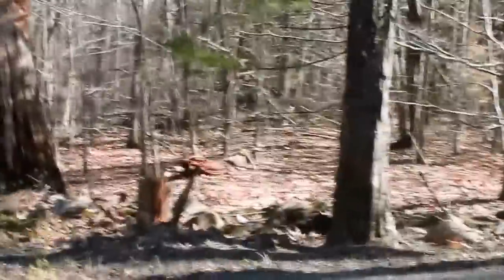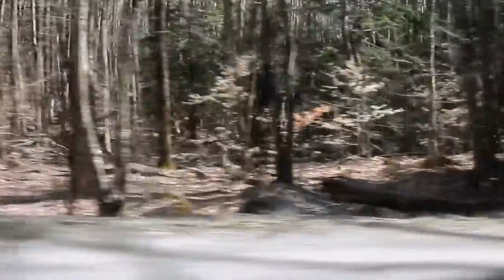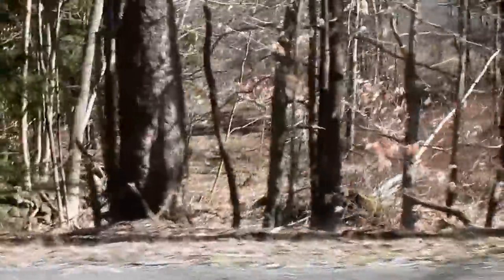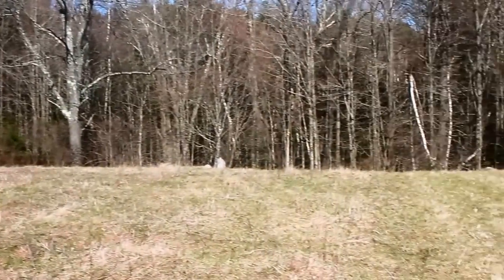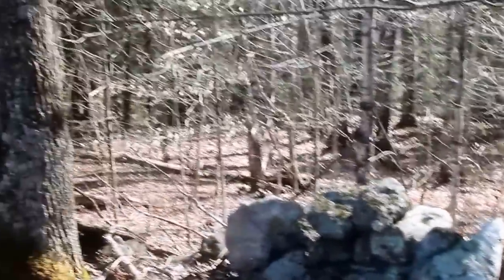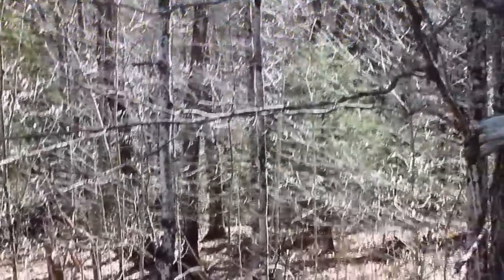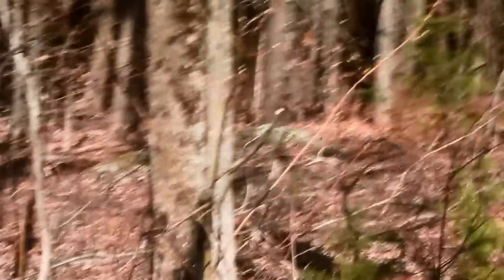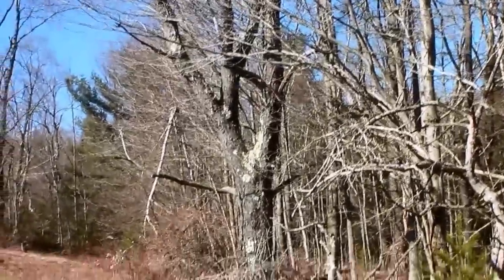My Land - Future Farmstead/Homestead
Actually, the car I arrived in will be a bit left of the house footprint.  I do have to put the right side of the house about 40 feet away from the treeline, to be intelligent about forest fire prevention.